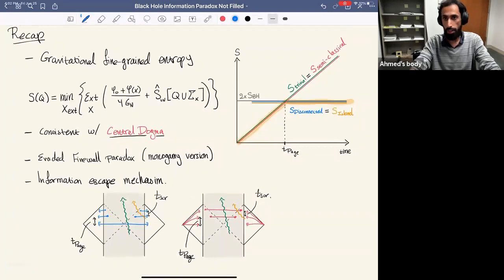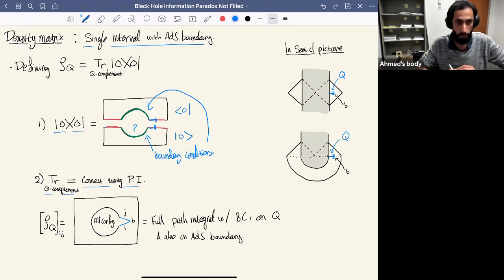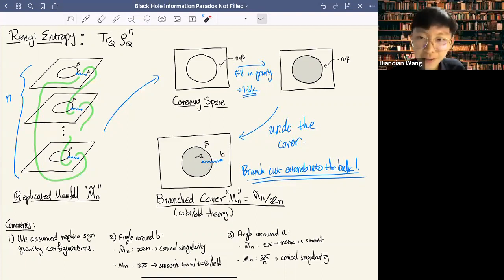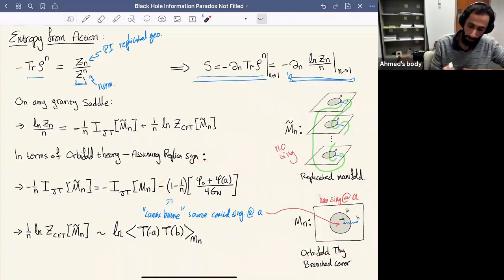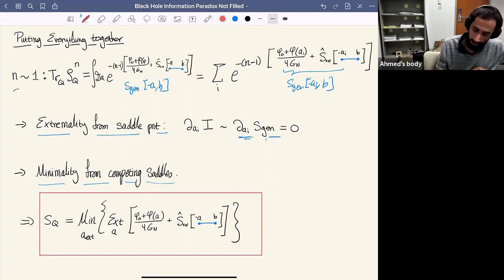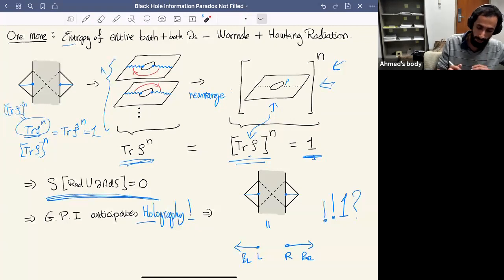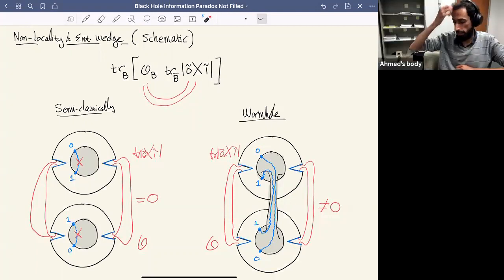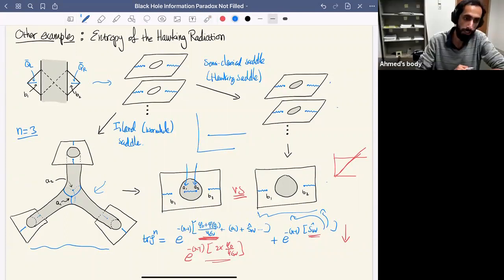(TASI 2021) Ahmed Almheiri - The Black Hole Information Paradox 4